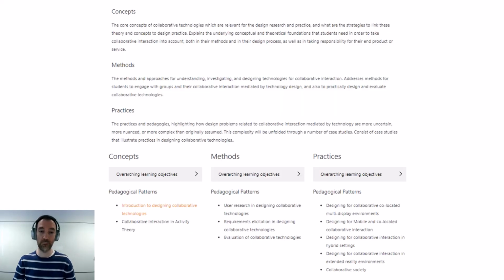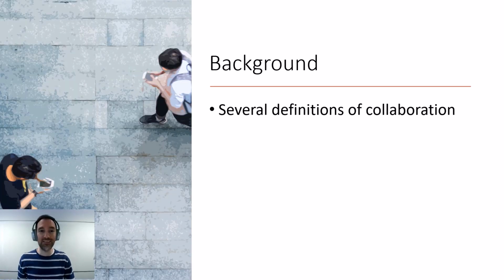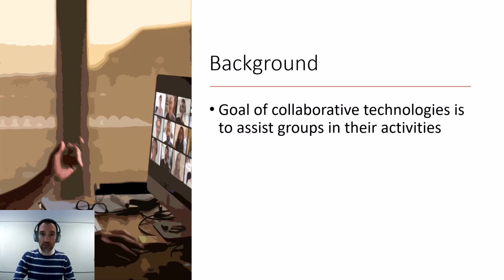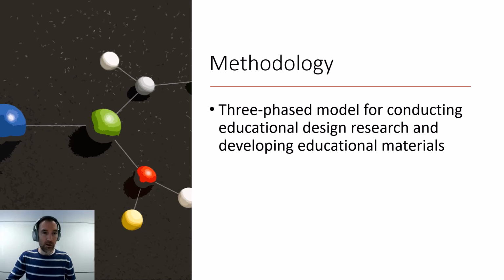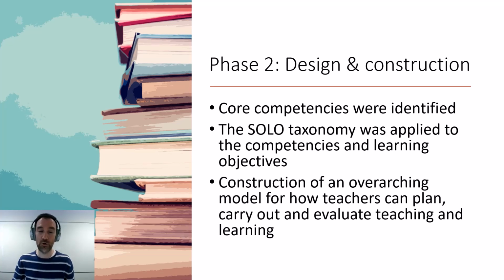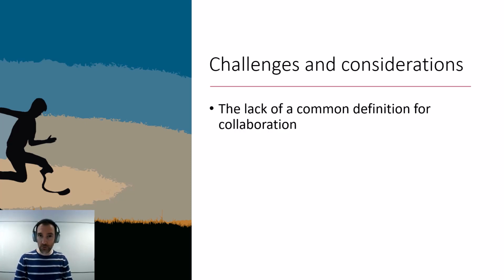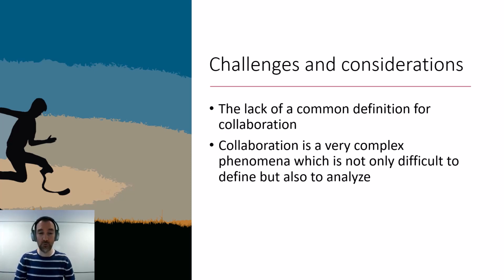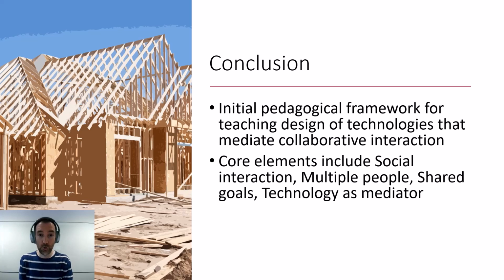TEDCO: Teaching Design of Technologies for Mediating Collaborative Interaction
This video is one of the results of the TEDCO project. The TEDCO project aims to spread the knowledge gained in research on the design of collaborative technologies by the project partners, by developing teaching materials for higher education in designing technologies that support collaborative interaction mediated by technology.